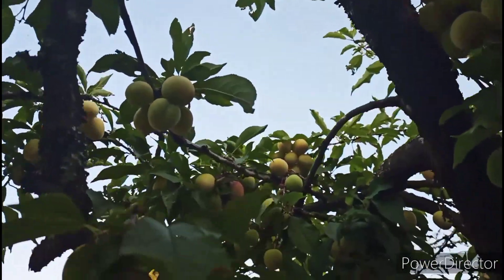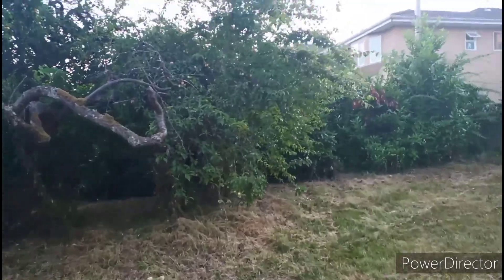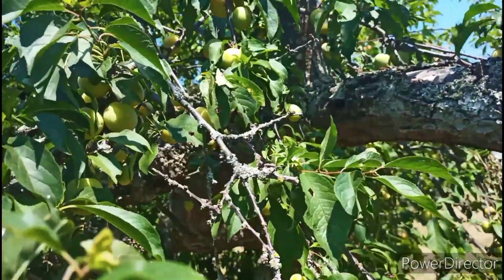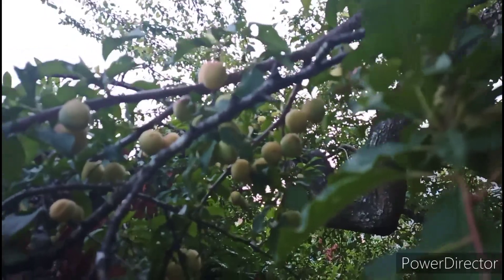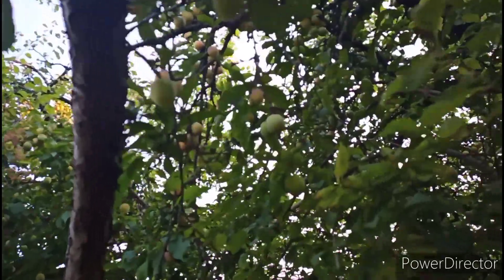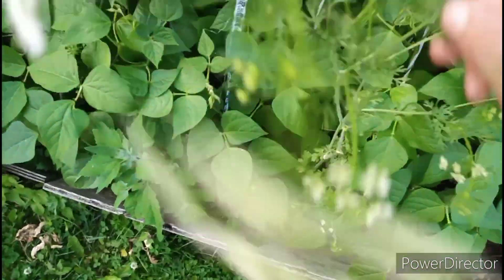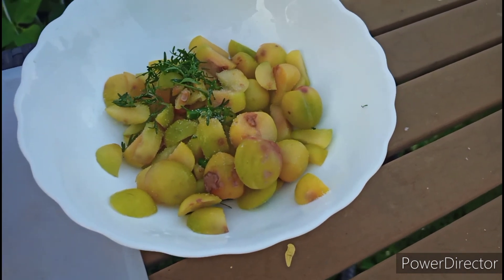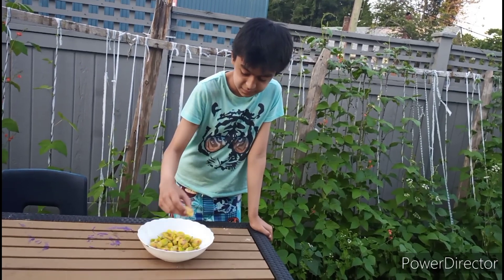How Plums Looks Like Before Ripe + Green Plum Chutney! কাঁচা আলুবোখারা গাছ +Chutney।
How plums look like before ripe + green plum chutney!